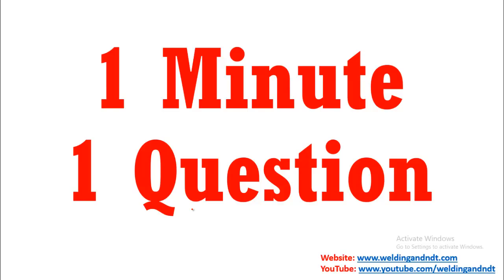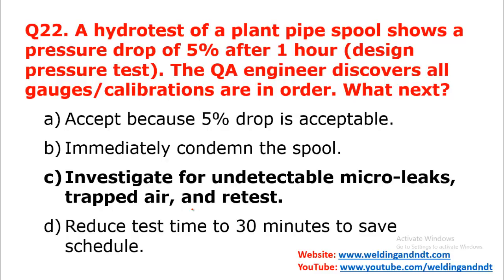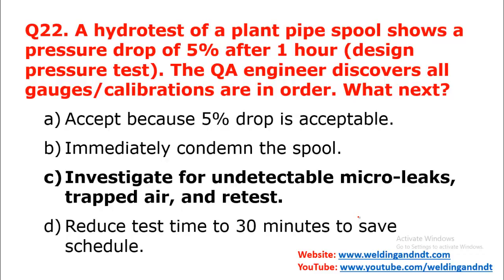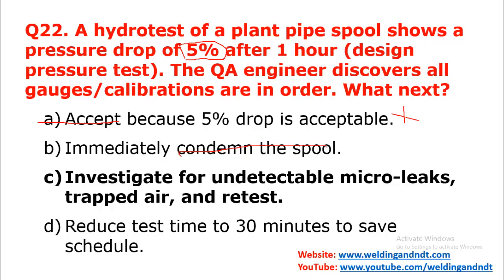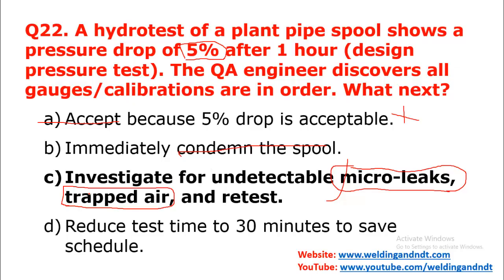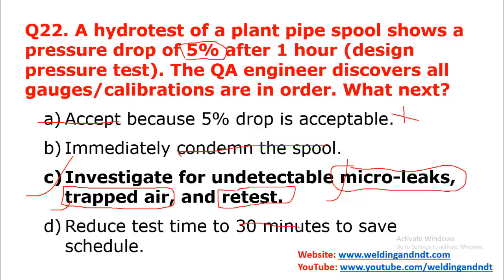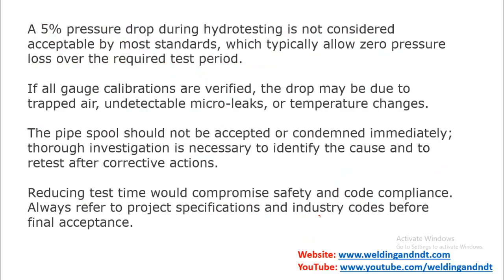1 minute 1 question 37 (English)